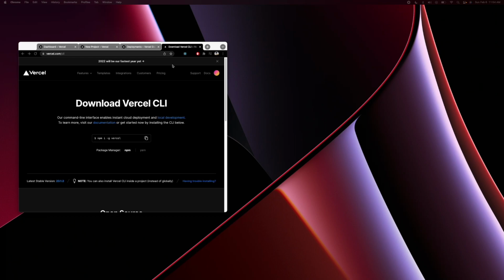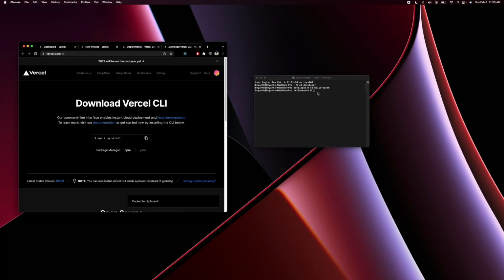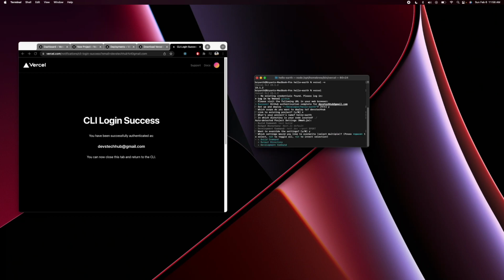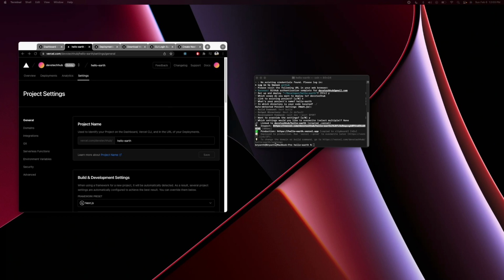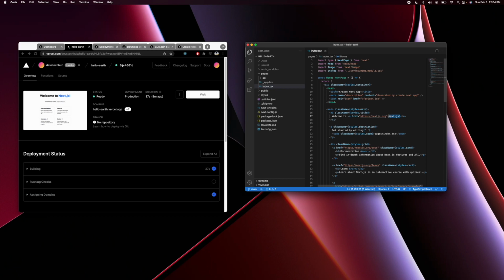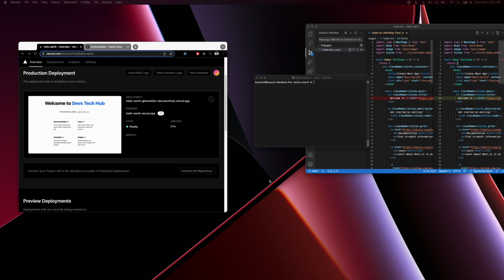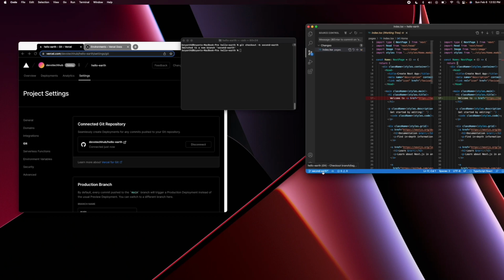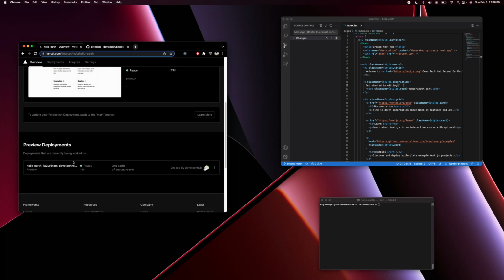How to Deploy and Host Website for Free using Vercel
In this video, I walkthrough the steps to deploy a website to the web using Vercel's free hosting. You can host an unlimited amount of websites or webapps built using Next.js, with free subdomains under Vercel.